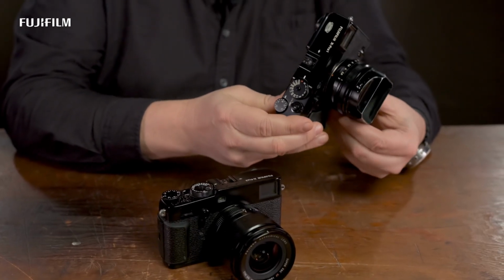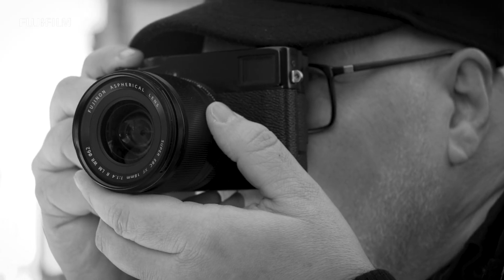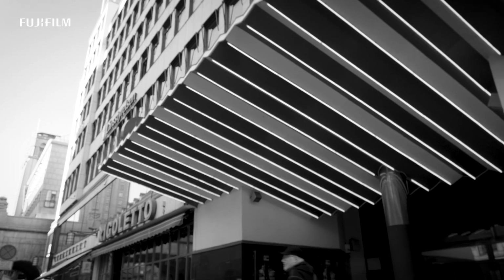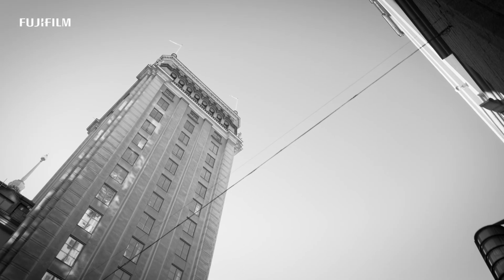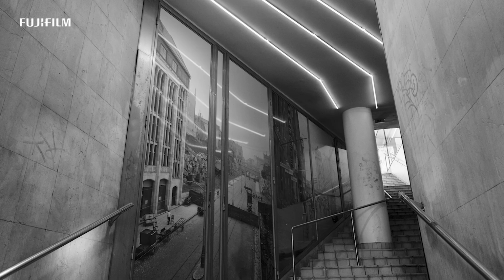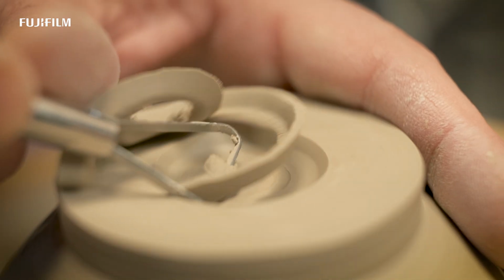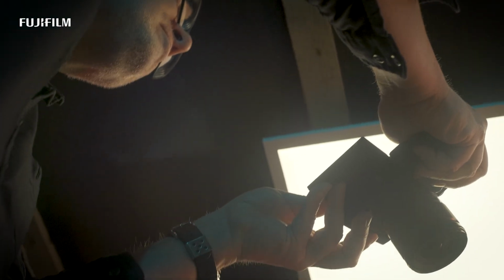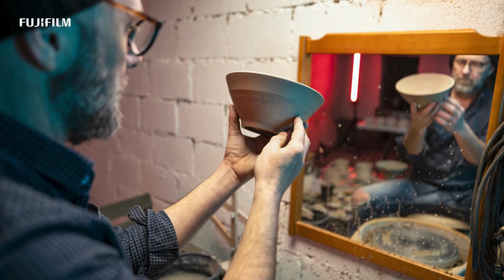LENS STORIES: Knut Koivisto x XF18mmF1.4 R LM WR/ FUJIFILM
Photographer Knut Koivisto from Sweden shoot street in Stockholm and document craftsmanship with new XF18mmF1.4 R LM WR.  The XF18mmF1.4 R LM WR is the best lens for him to meet all the expectations.